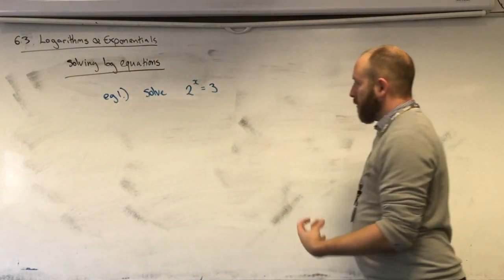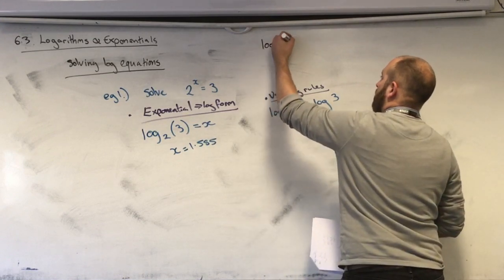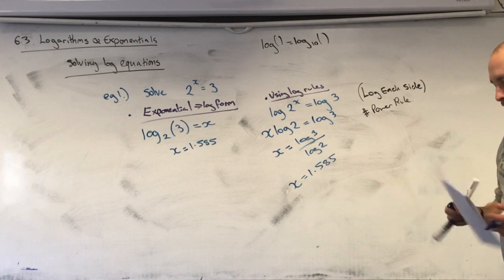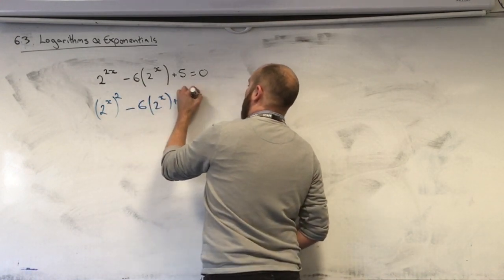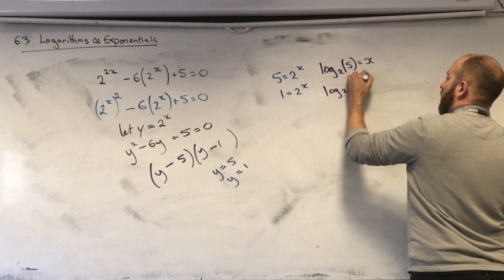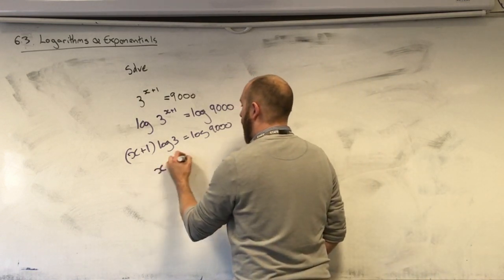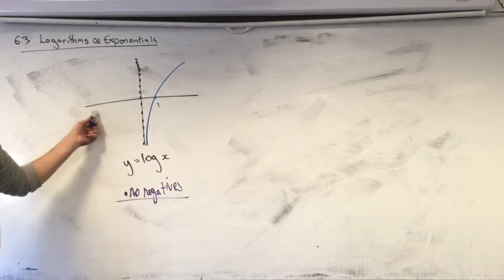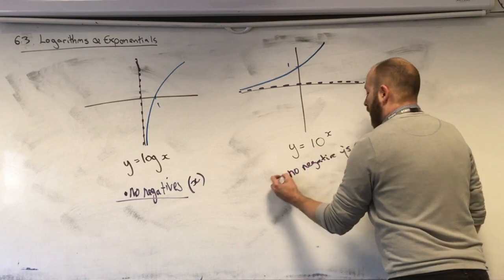AS Maths 6.3 Solving Log Equations and Sketches